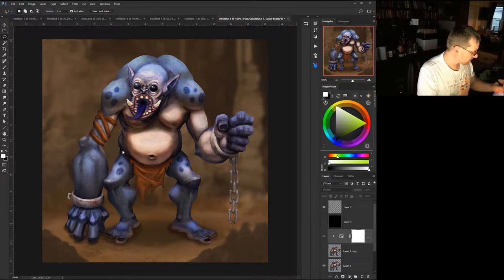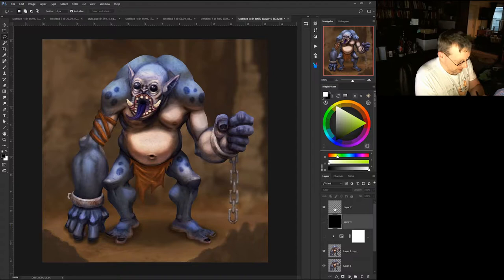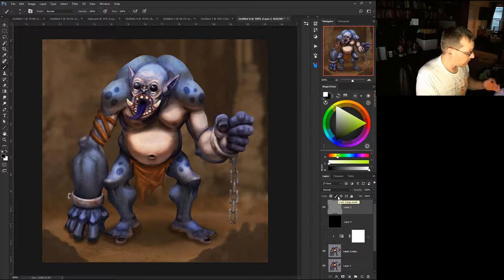Dharitha 'Dee' Pathirana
Video Critique for Dharitha 'Dee' Pathirana

I was given permission by the person through Facebook by Dharitha 'Dee' Pathirana responding   that they would like a YouTube Video Critique. If this person no longer wants their work to be posted please message me directly and wait for my confirmation of removal to know that I received your message.